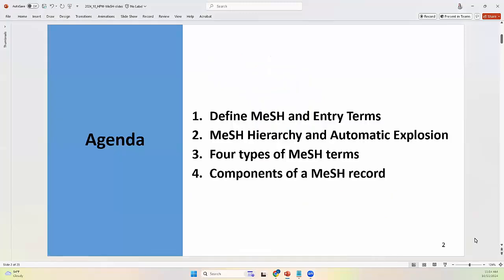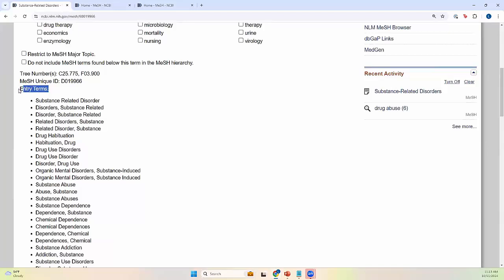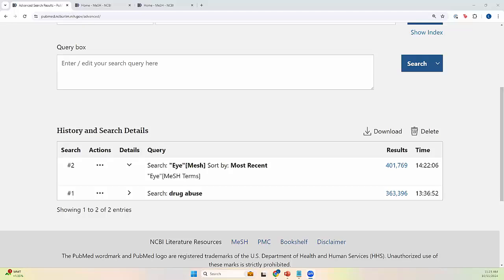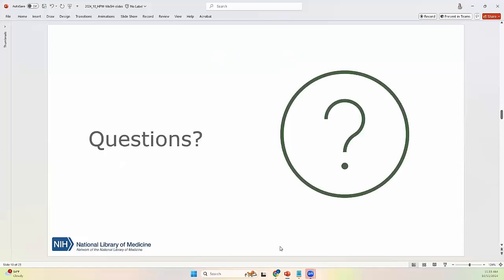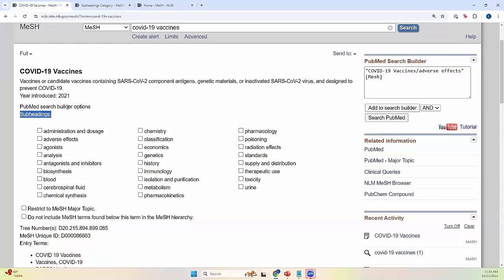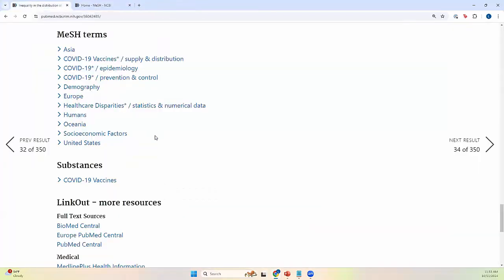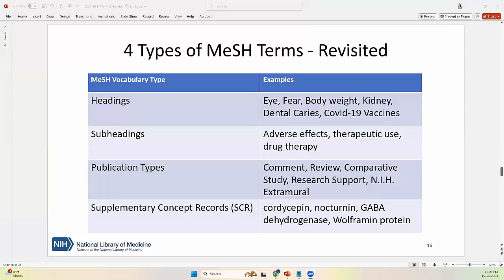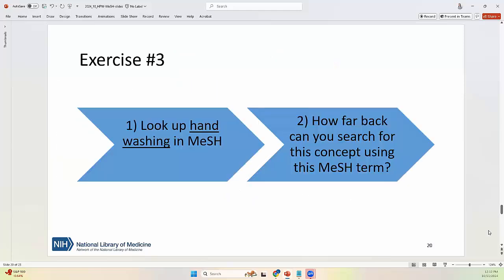How PubMed Works: Medical Subject Headings (MeSH). October 15, 2024